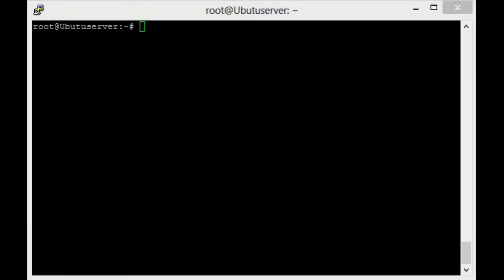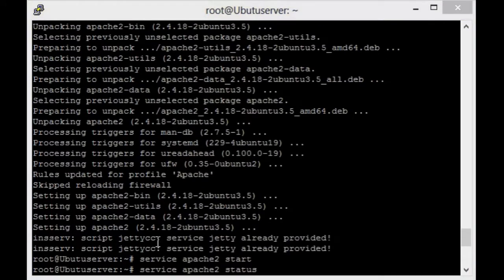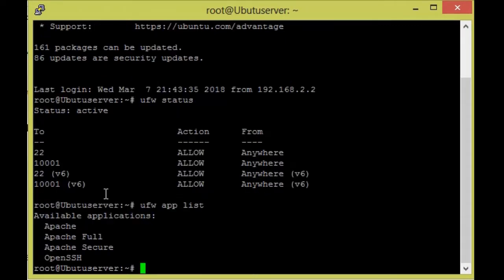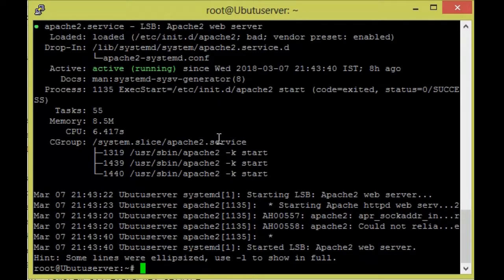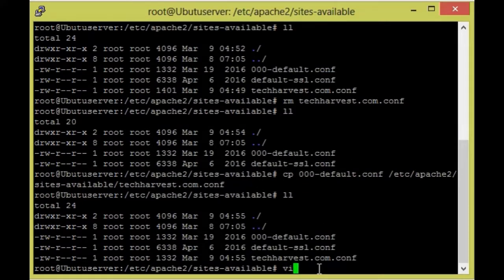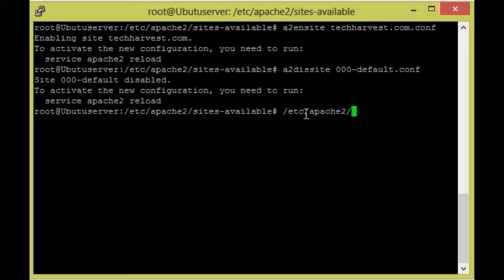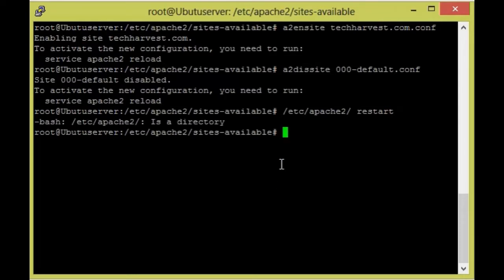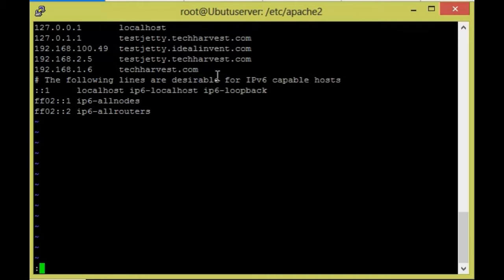Apache2 configuration full step by step for Ubuntu 16.04| Ubuntu 18.04 (working)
Please refer our blogger for configure the apache2 in ubuntu server step by step